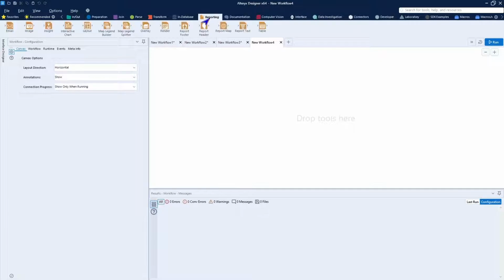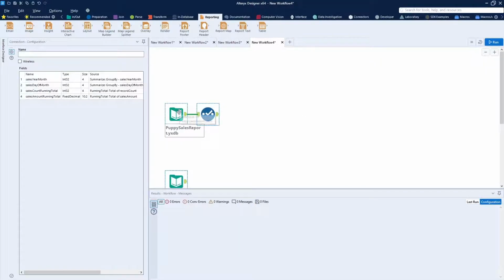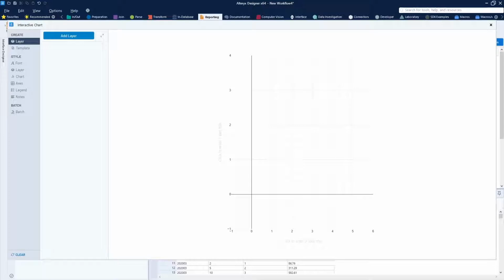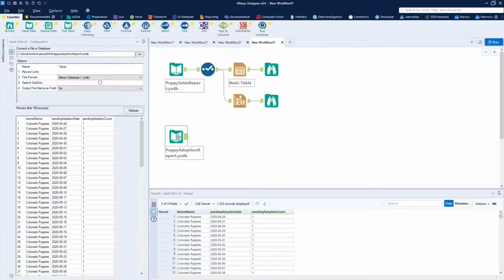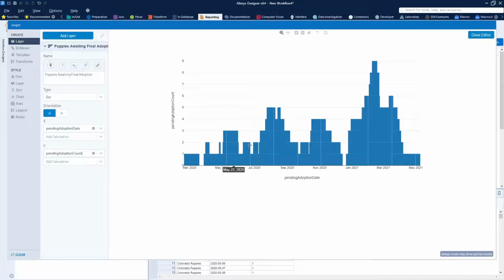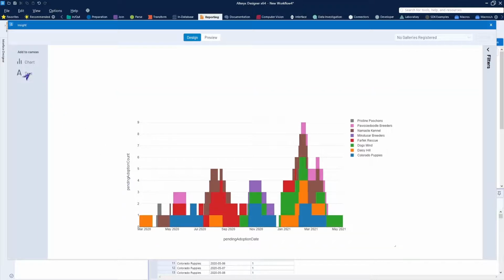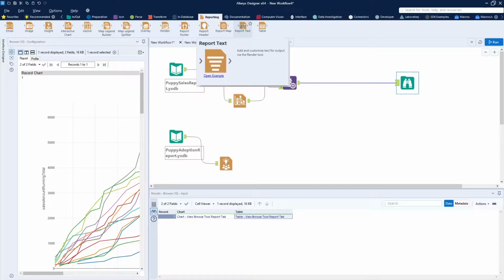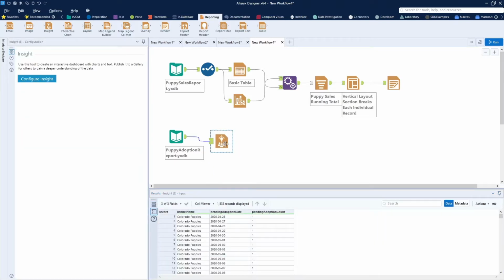Alteryx 30 Widget Workflow Part 4 Generating Reports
30 Alteryx widgets will be included in 4 workflows that prepare, blend and clense data sets to create a Sales Transaction table for reporting from master and transactional data sets. The video walkthrough of this process will be explained in 4 parts.

Part 1, Loading Puppy master data and Sales tranactional data into a Sales working table; widgets in workflow:

Date Time Now
Browse
Select
Append Fields
Input Data
Join
Output Data

Part 2, Creating test transactional data using Alteryx widgets and functions; widgets in workflow:

Random % Sample
Sample
Select Records
Formula
Filter
Union
Text Input
Transpose
Record ID
Sort

Part3, Building Sales reporting tables; widgets in workflow:

Basic Data Profile
Count Records
Cross Tab
Container
Summarize
Running Total
Generate Rows

Part 4, Generating Puppy Sales reports; widgets in workflow:

Basic Table
Report Text
Interactive Chart
Insight
Layout
Render